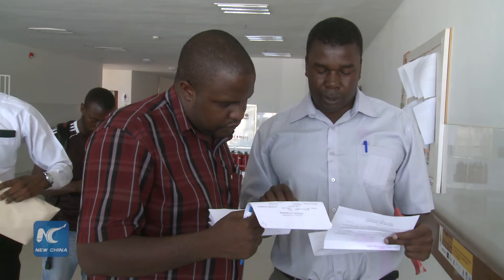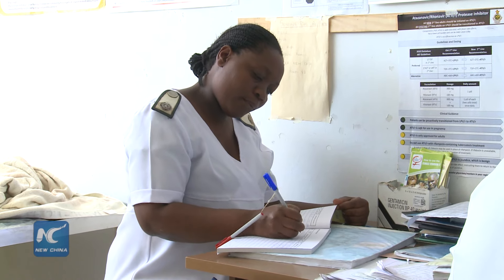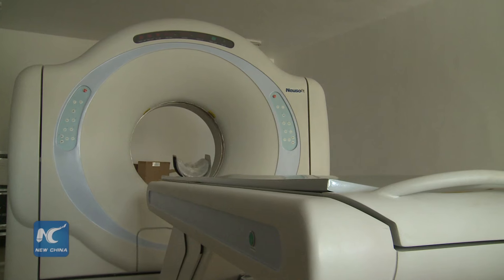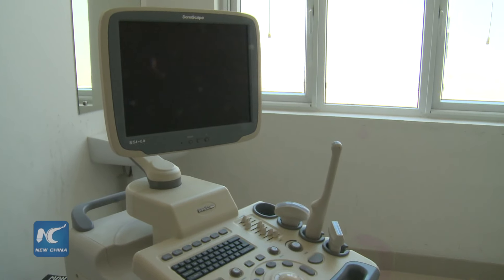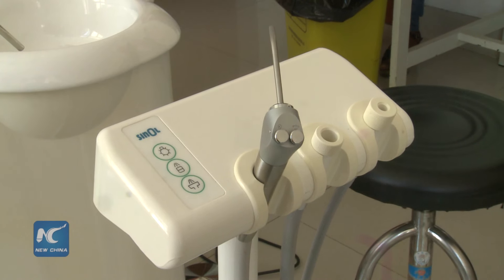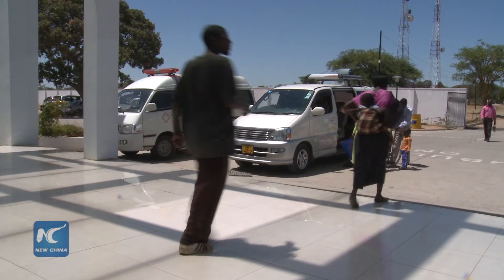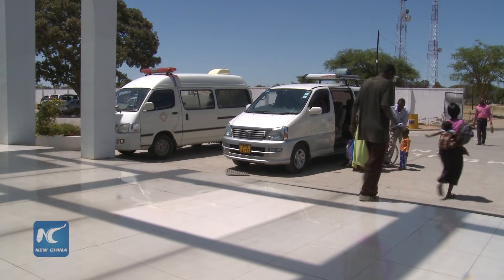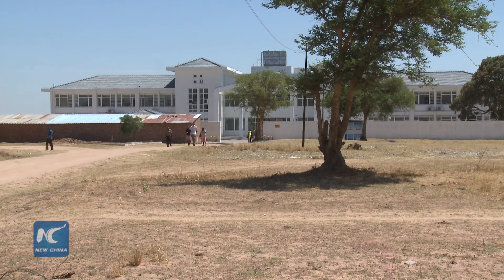In Rural Zimbabwe, Chinese-Built Hospital Brings Relief To The Poor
The area of Mahusekwa was a nondescript rural outpost in Zimbabwe that few people could find it on the map. But things have changed. The main draw is no other than a modern hospital.
The Mahusekwa Hospital, also known as China-Zimbabwe Friendship Hospital, was built under a Chinese aid project to help Zimbabwe provide quality health services in the countryside, where 70 percent of the population live.